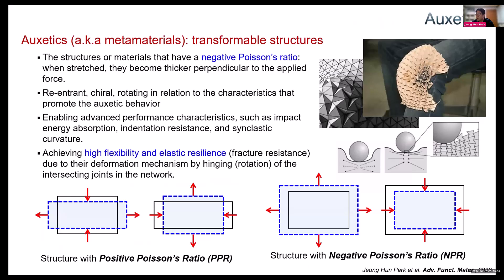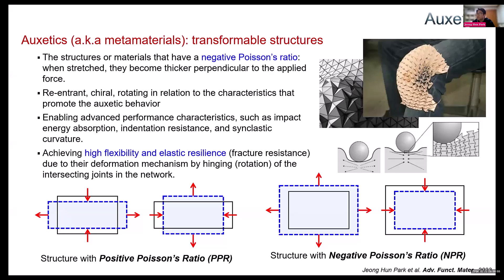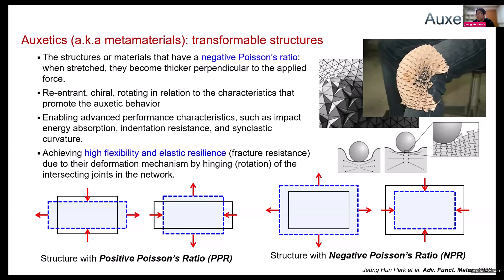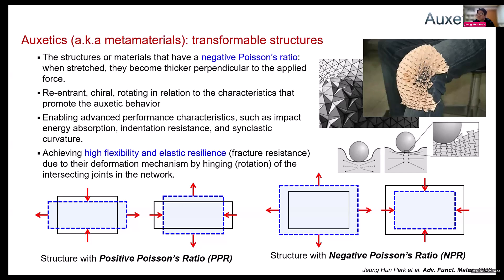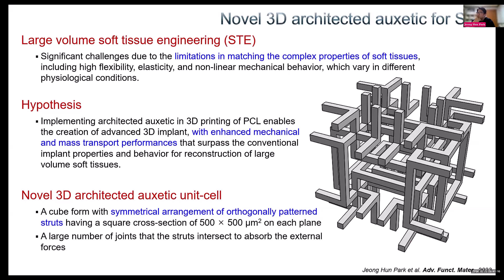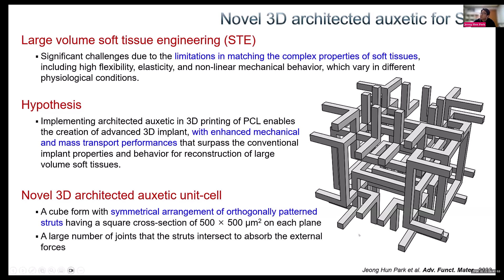What are Auxetics? Why are they important to 3DPrinting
Dr. Park on his search for the perfect 3dprinting auxetic design for large volume soft tissue reconstruction. One application would be for breastimplantsurgery
Dr. Jeong Hun Park is a Research Scientist in the Wallace H. Coulter Department of Biomedical Engineering and Center for 3D Medical Fabrication at Georgia Institute of Technology and Emory University. Since starting his academic career as a Research Scientist I in 2019, Dr. Park has performed various research focusing on the development of advanced functional medical devices using 3D bioprinting and biomechanics for a wide range of biomedical applications, including tissue engineering, disease treatment, and biomimetic in vitro tissue model for diagnosis.